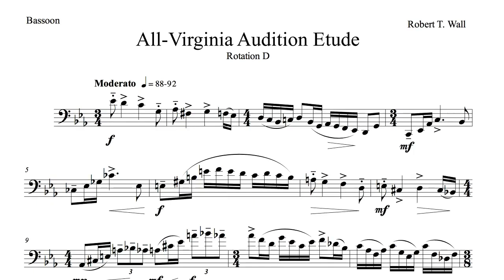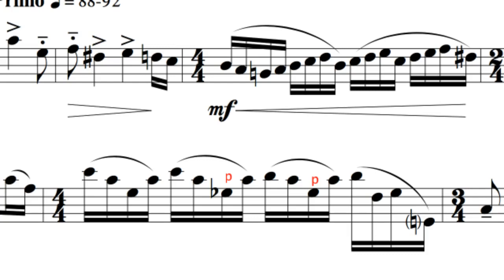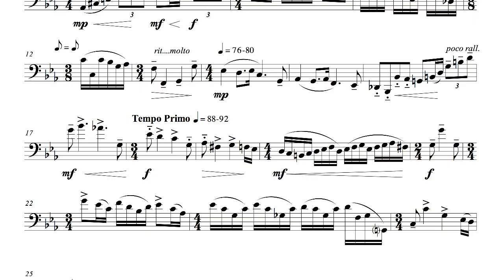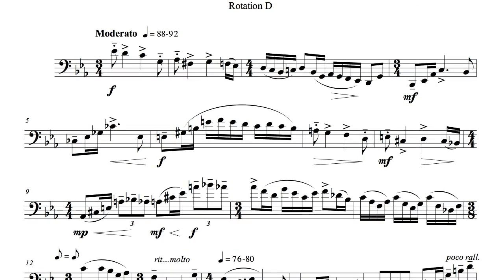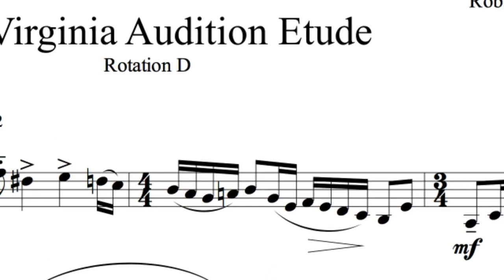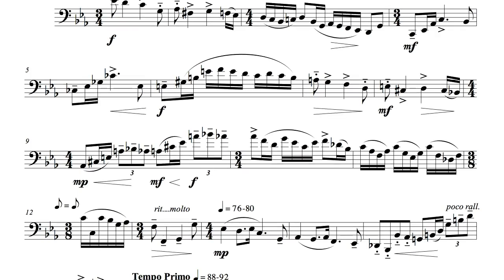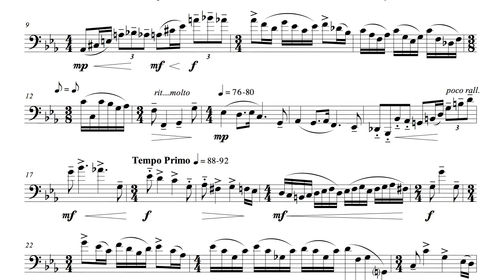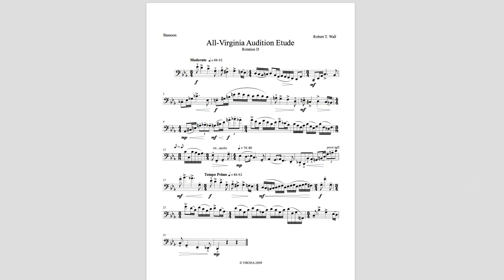Shenandoah Conservatory 2018 All-Virginia Audition Etude Tutorial: Bassoon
Tutorial for the 2018 All-Virginia audition etude for bassoon

NOTE: Since this video was released, VBODA has published an updated version of the etude that fixes many of the issues I pointed out. That corrected version can be found here: